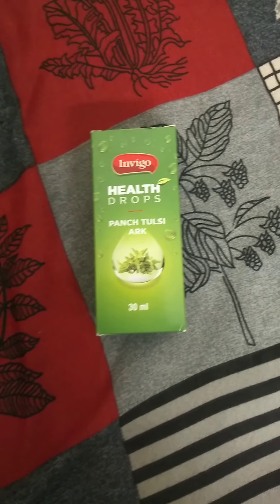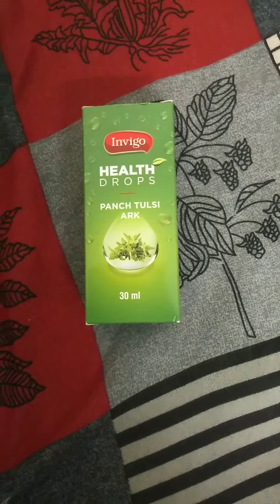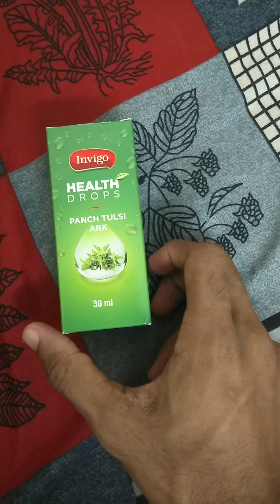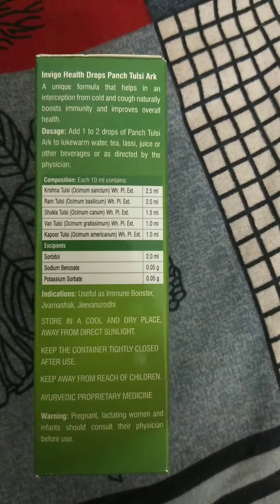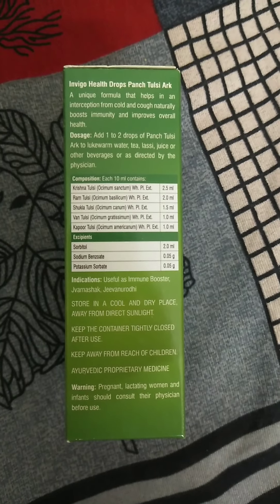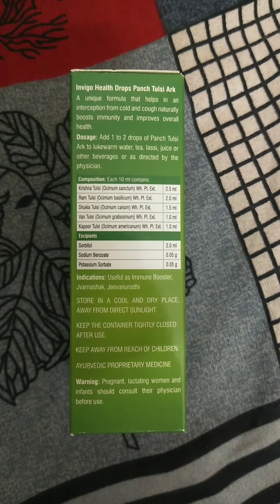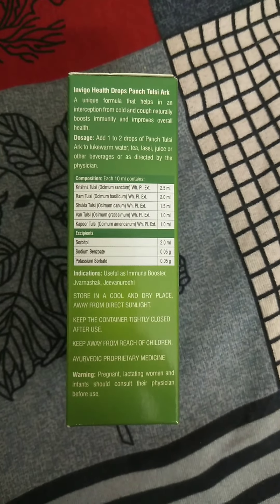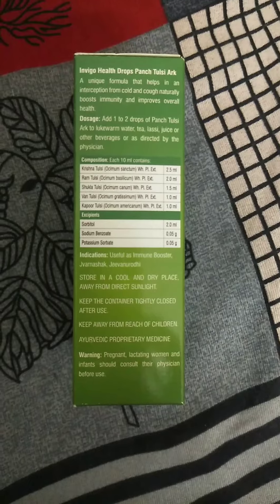Invigo panch tulsi ark (drops) of vestige